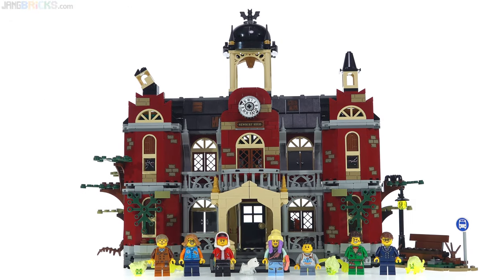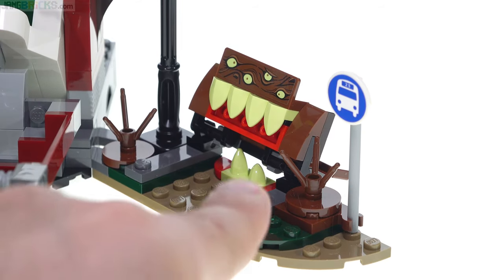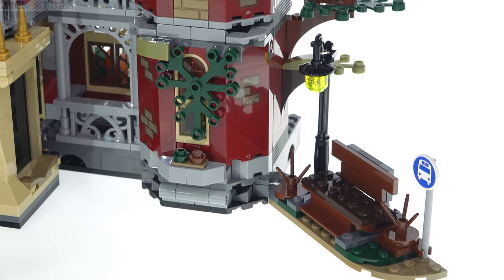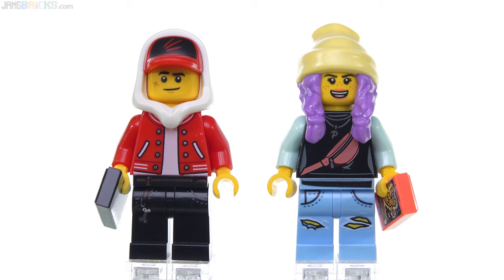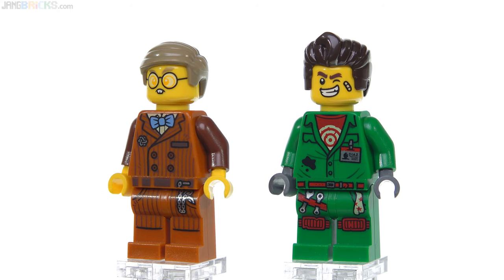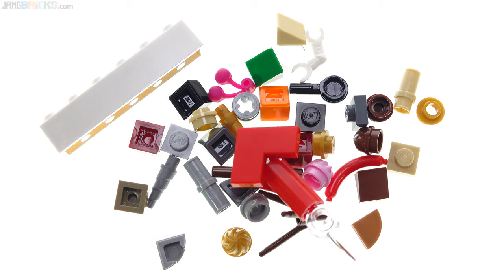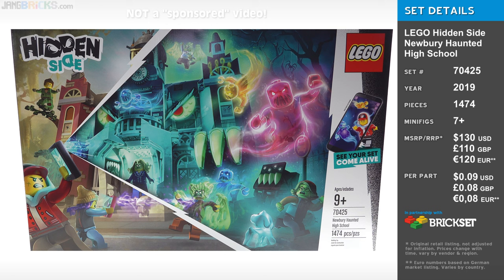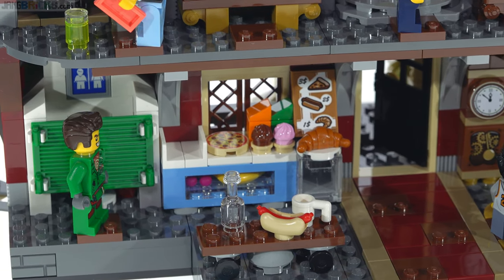LEGO Hidden Side Newbury Haunted High School & app gameplay review! 70425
A look at the biggest (so far) LEGO Hidden side set, its figures, functions & transformations, and how you play with it in the augmented reality (AR) app on your phone or tablet.